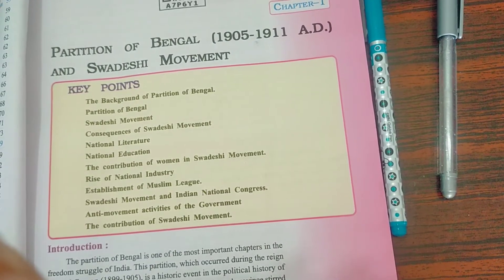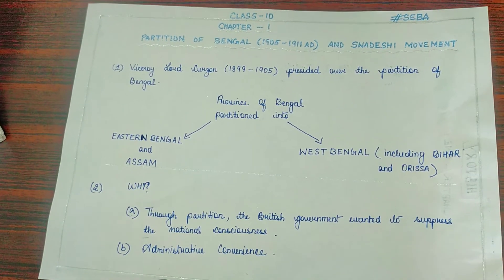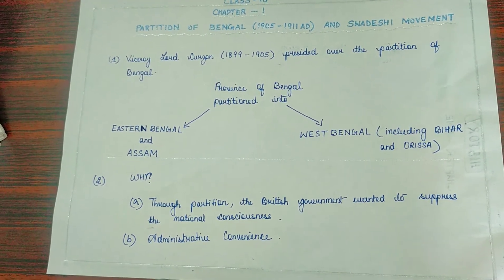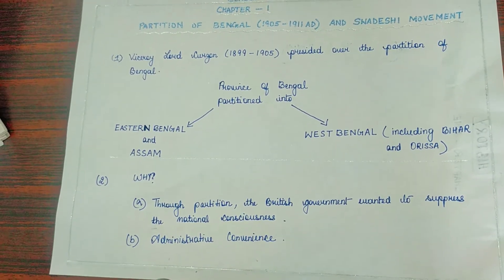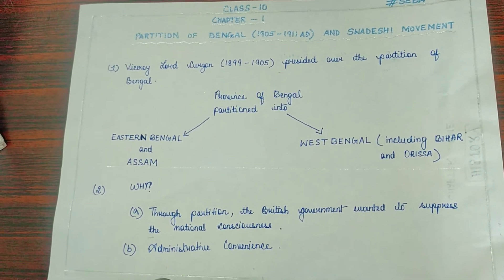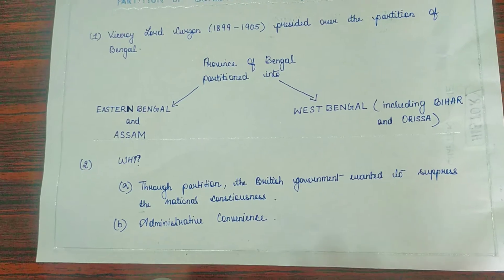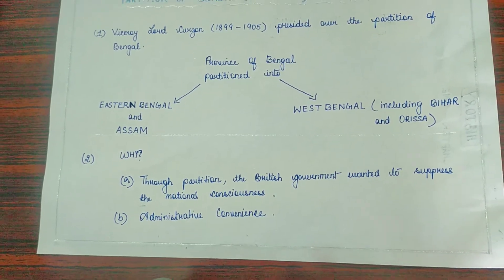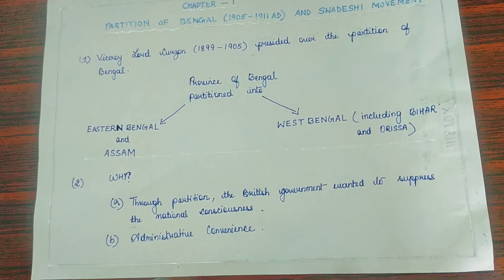History Chapter 1 -Partition of Bengal(1905-1911) and Swadeshi movement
Hello , this is part 1 of explanation of SEBA Class 10 History Chapter No. 1 :Partition of Bengal and Swadeshi Movement.

Ask your doubts in the comment section below.

partition of bengal
history
swadeshi movement
history class 10
seba assam
seba board
lord curzon
history chapter no 1
students of class10